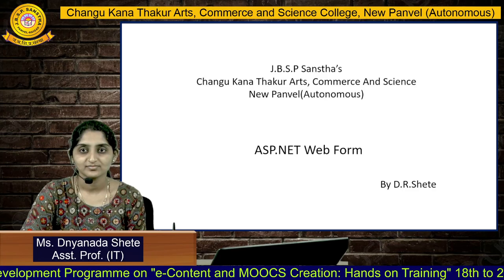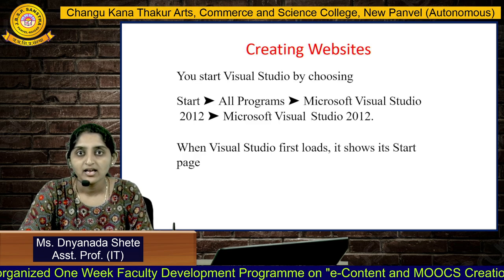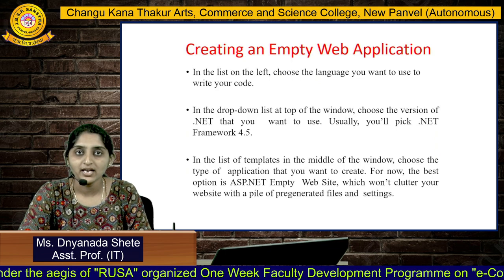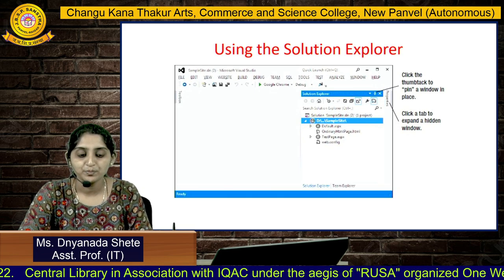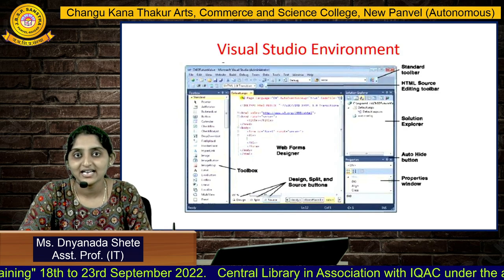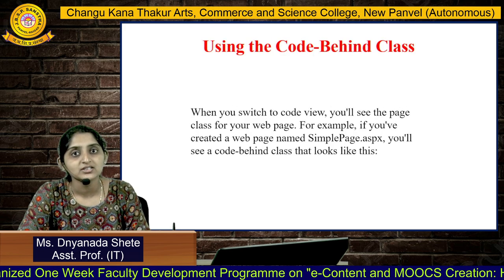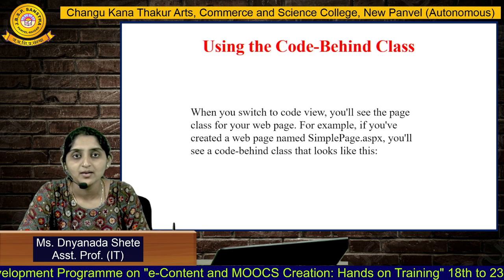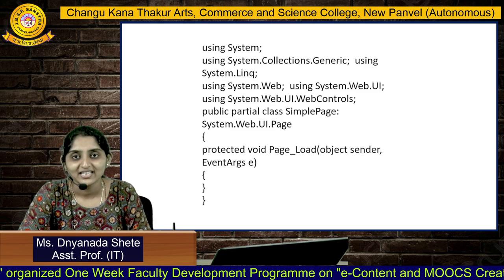Ms. Dnyanada Shete (IT)